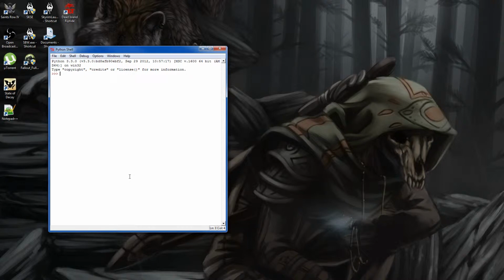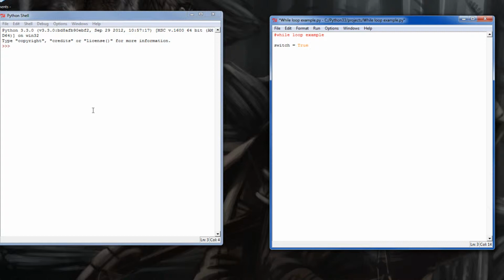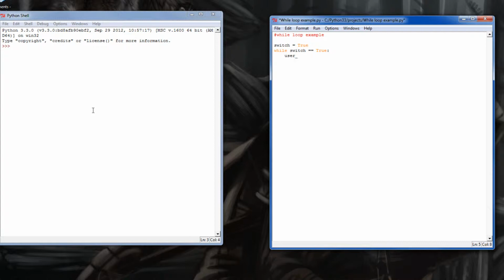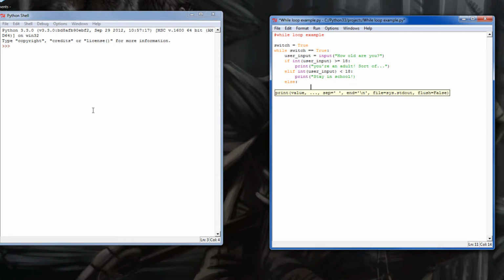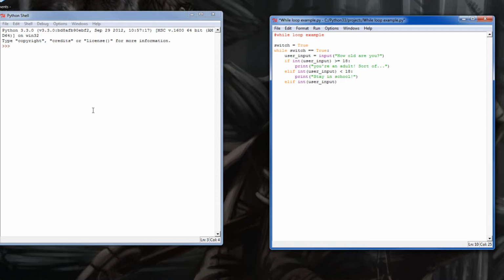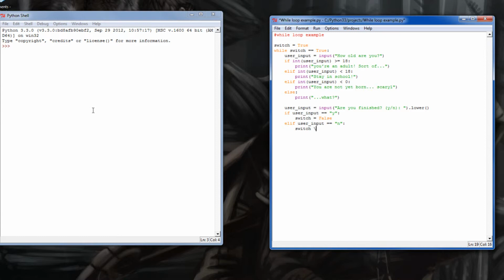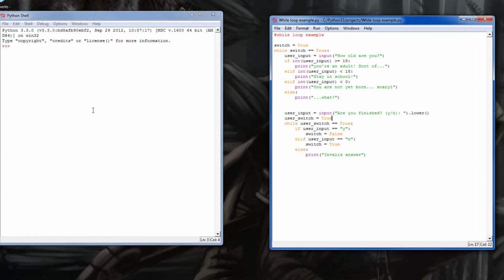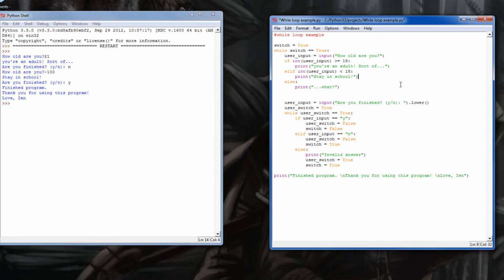Python 101: While Loop in Action | The Call Stack